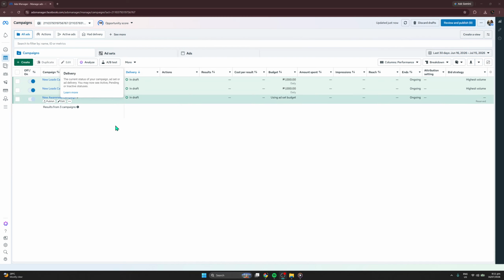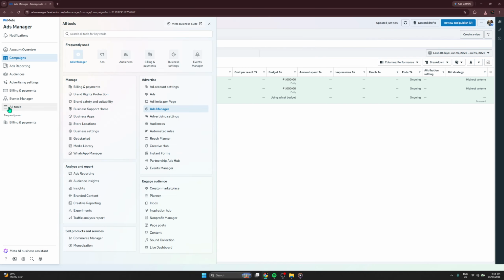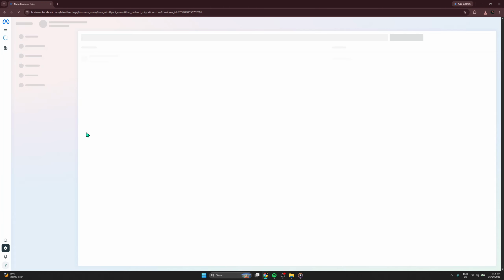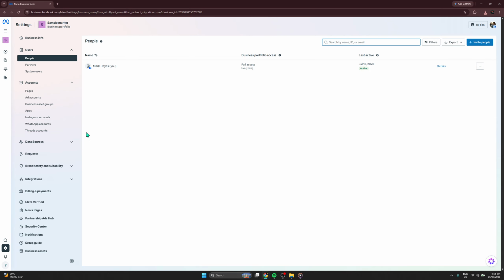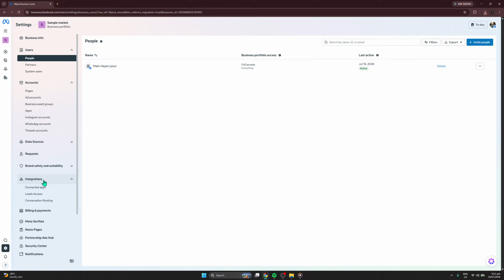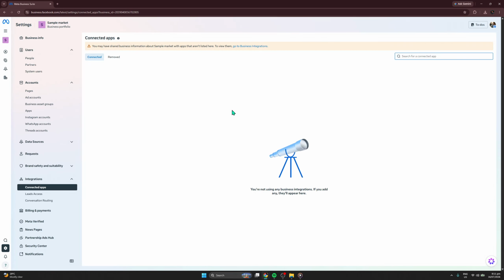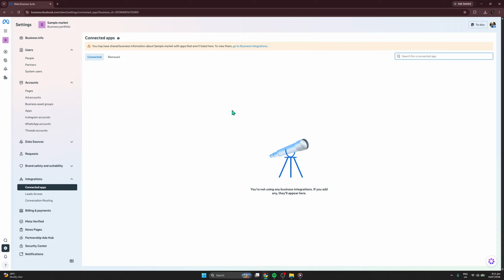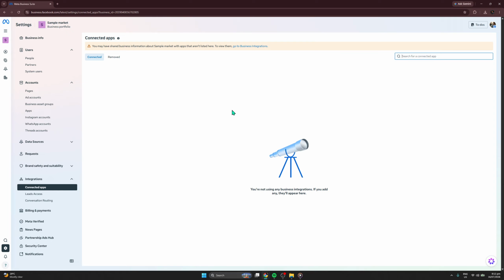How to Verify Shopify Domain in Facebook Business Manager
In this video, I’ll show you how to verify your Shopify domain in Facebook Business Manager.

The method is very simple and clearly described in the video. By following all the steps, you’ll easily learn how to verify your Shopify domain using Meta Business Manager, connect your Shopify store, complete domain ownership verification, and ensure your Facebook and Instagram ads work properly.